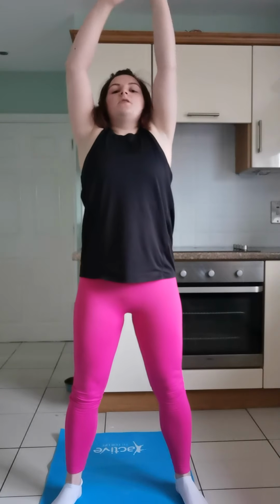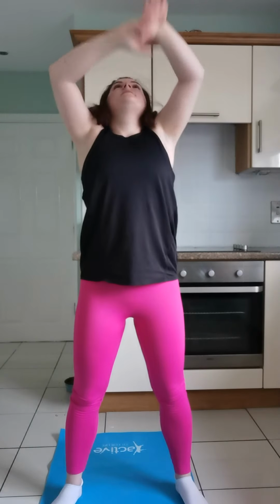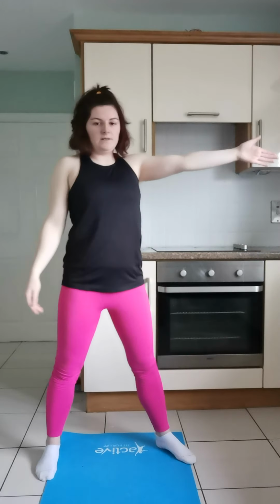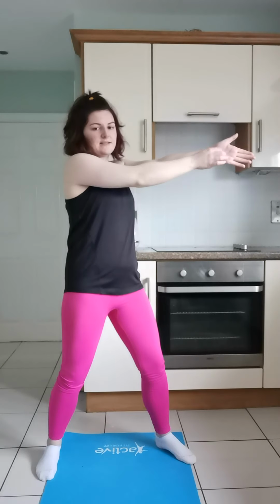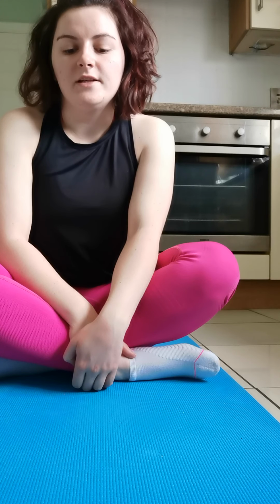Laughter Yoga Session one